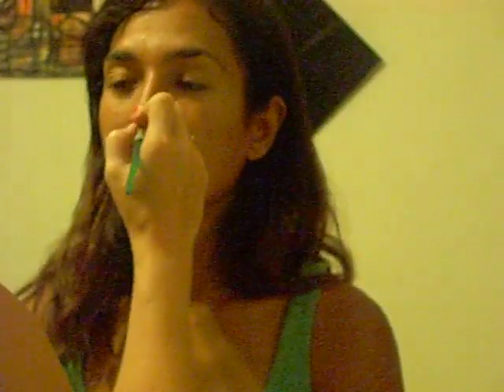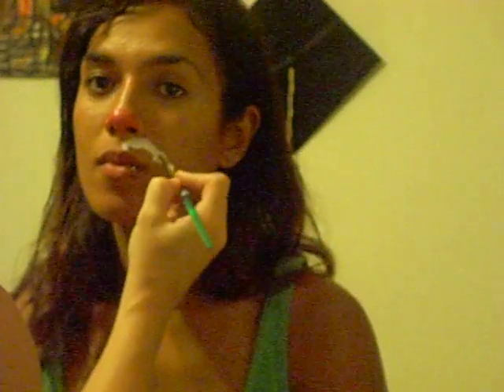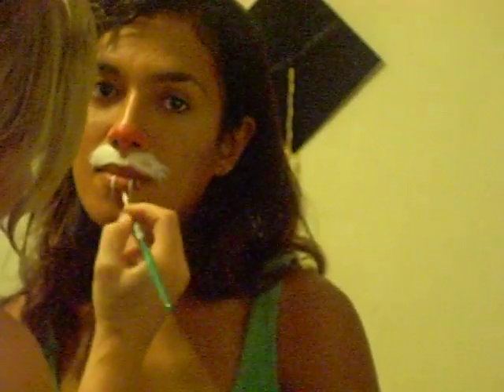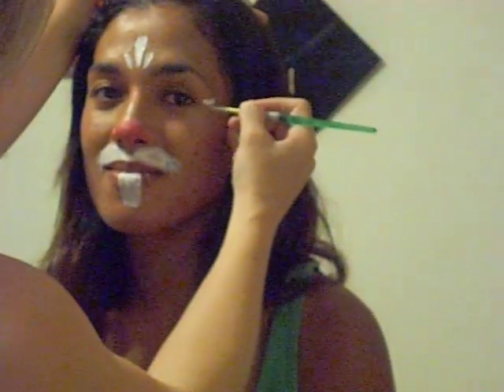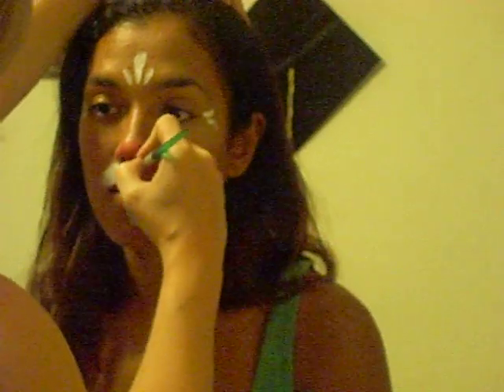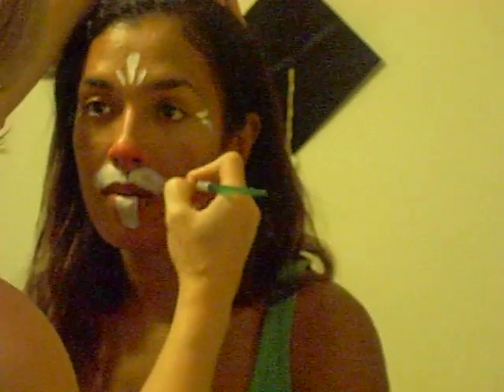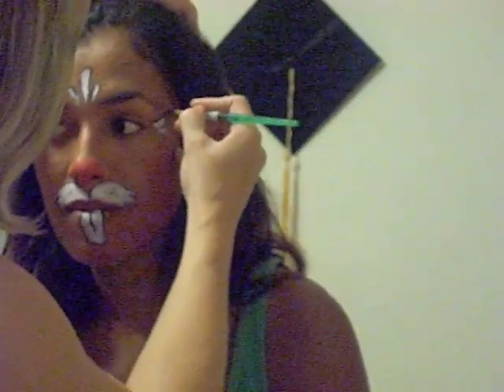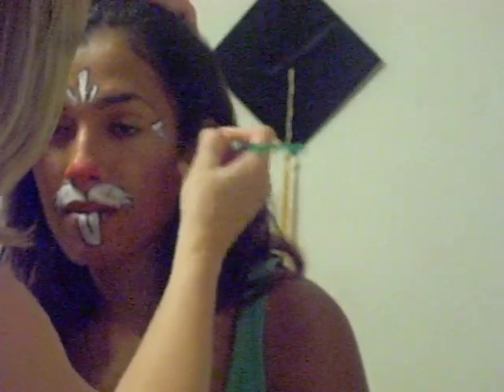Bunny Rabbit Face Painting Design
The Bunny Rabbit Face Painting is one of the most popular designs face painters get asked for. This is how I do mine. This is a great one for Easter time. I hope you enjoy it. Let me know what you think.